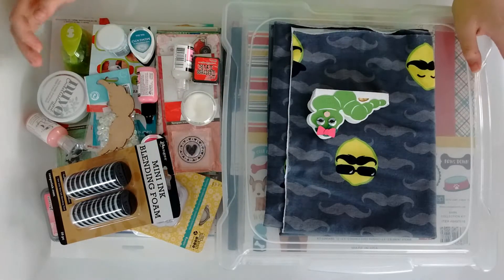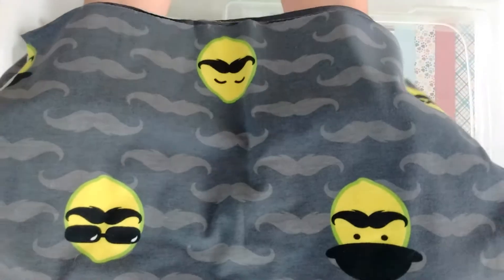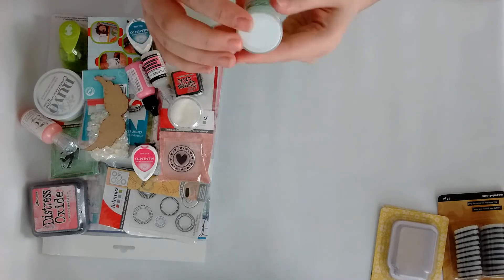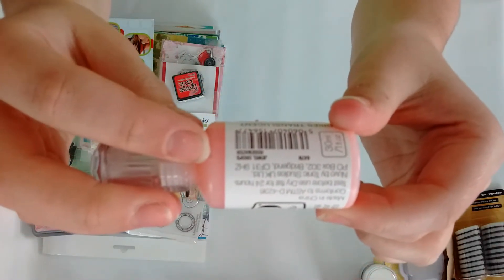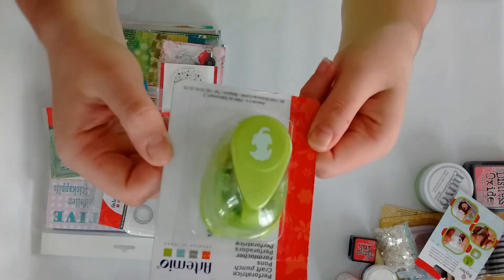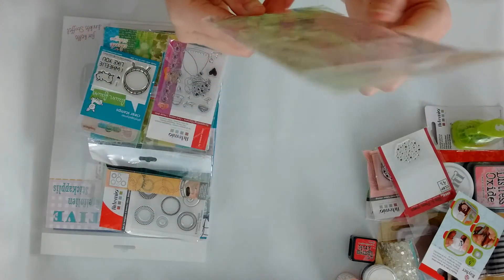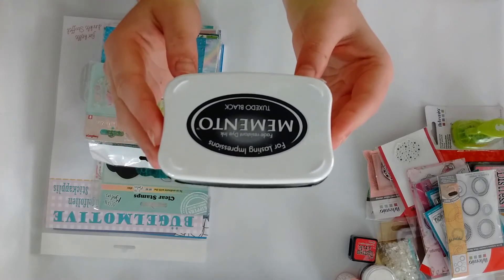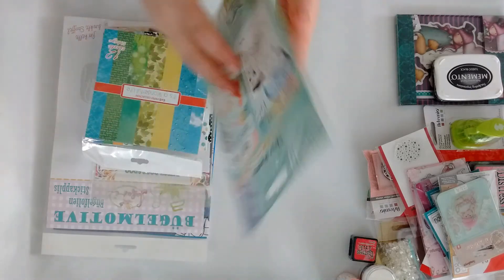HUGE EXPO HAUL PART 1/6 | MASSIVE CRAFTING HAUL #36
Hi guys,
I have a short haul video for you today.

This time I have a HUGE haul from the creative expo.
I divided this haul in 6 parts since it is so big.

xo Lisa